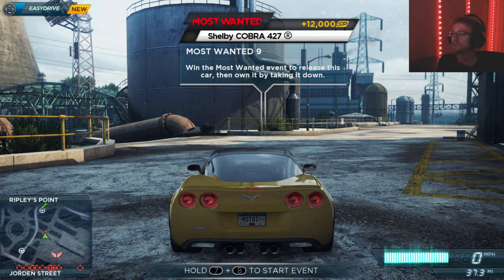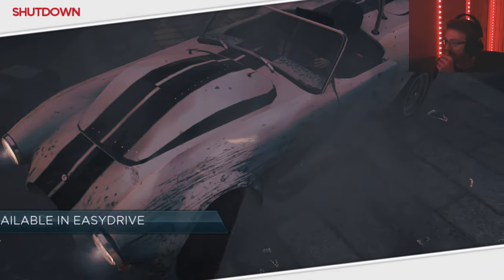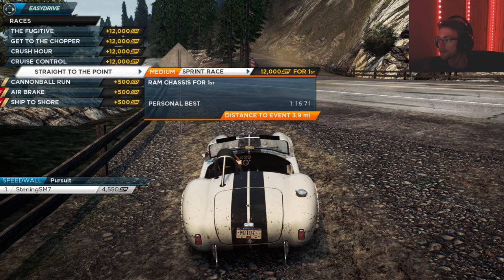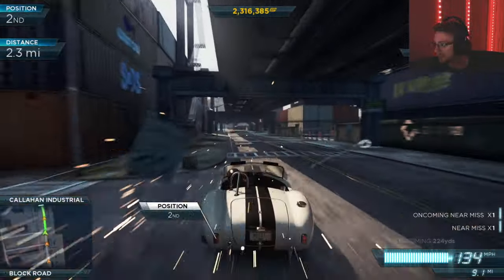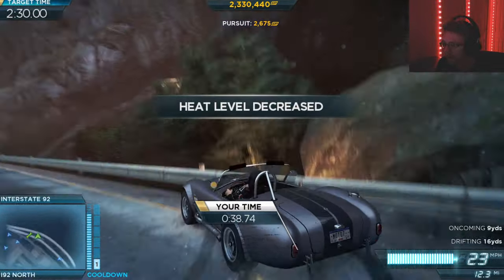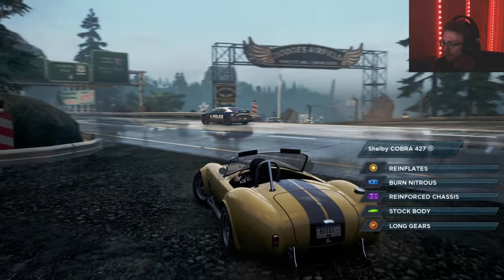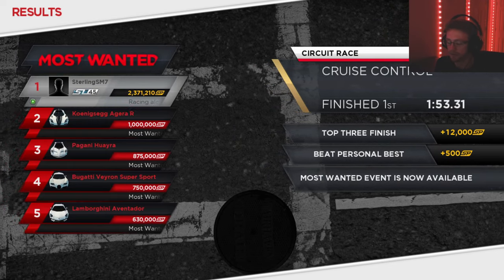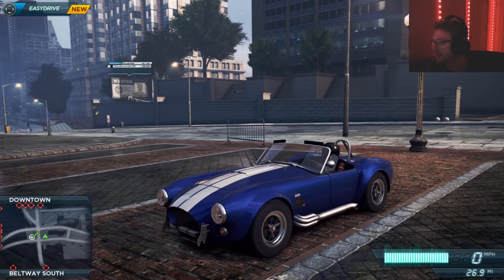Get Me UP THERE! | NFS: Most Wanted (2012) - Part 14 | Shelby Cobra 427 - MW#9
Hello everyone! Welcome back to NFS: Most Wanted (2012)! In this episode, we are racing with the Shelby Cobra 427, the 9th Most Wanted vehicle on the list.